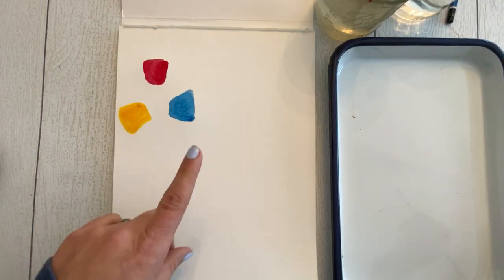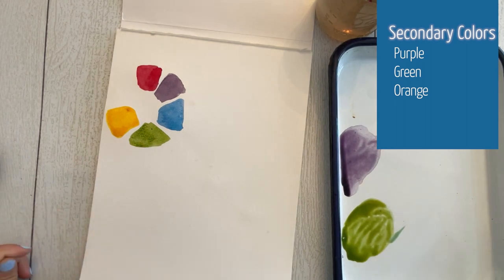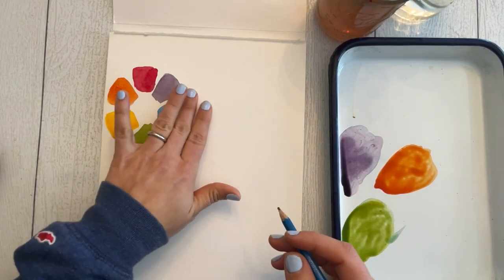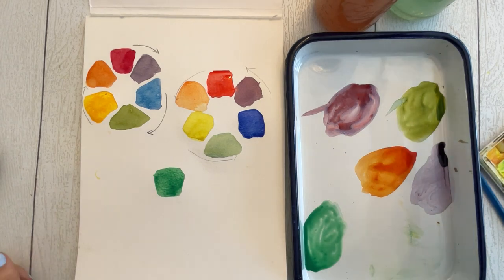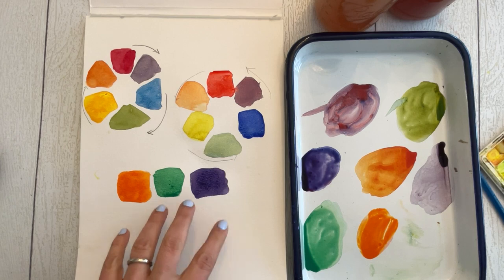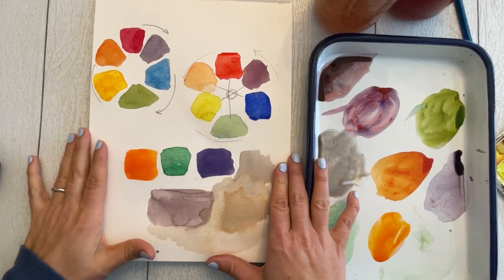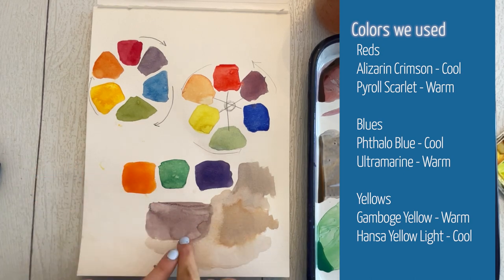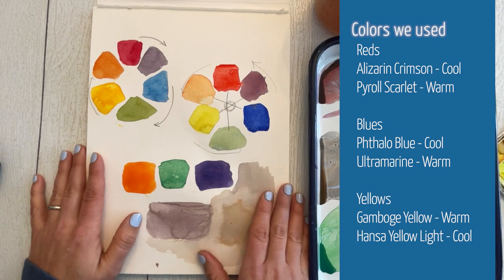Color mixing basics with watercolor. (Learn these simple rules and you can’t fail)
Do you know nothing about color mixing? Maybe you know the basics but you are still not getting the results you expect. This video will outline some very simple principles in 20 minutes to help you understand exactly what to expect from your colors.